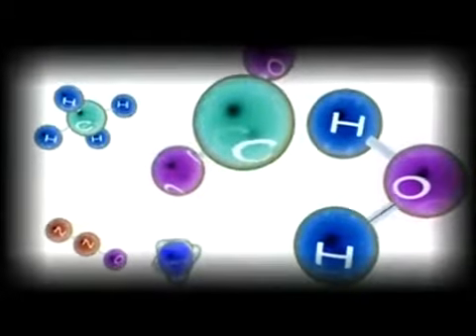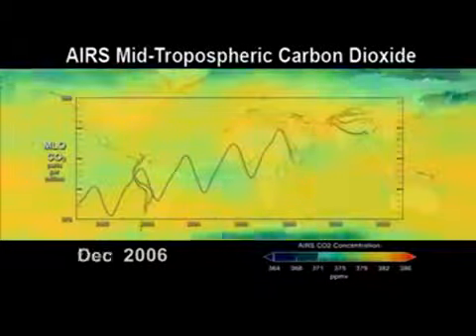ESW 2009 Keeping Up With Carbon